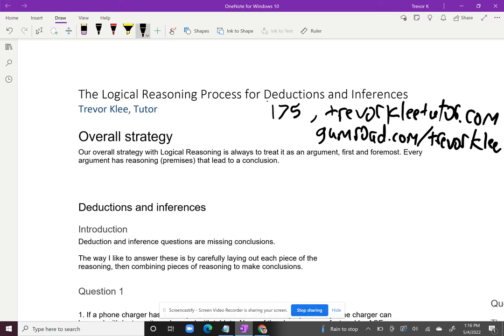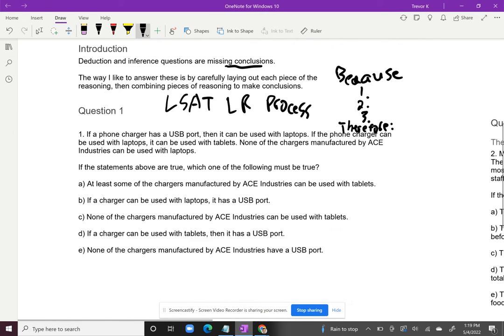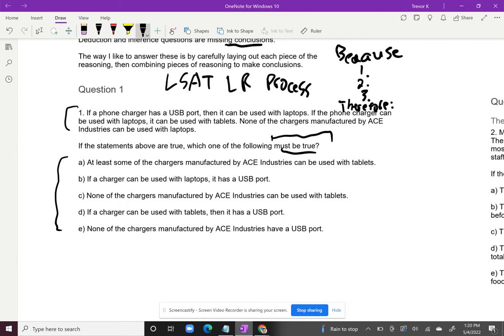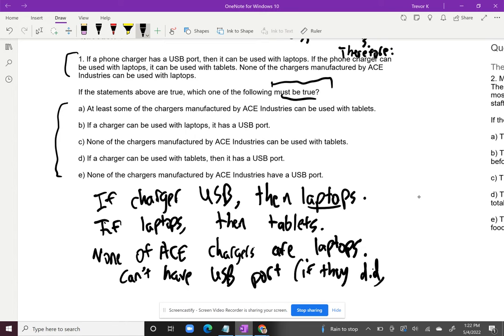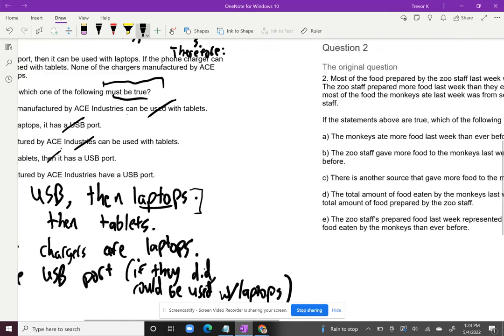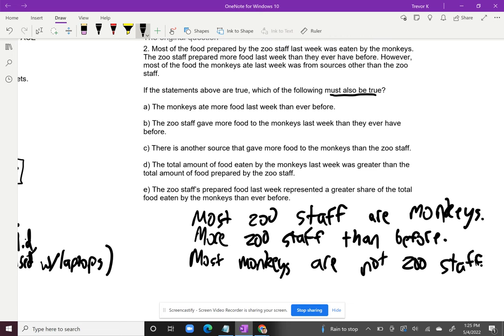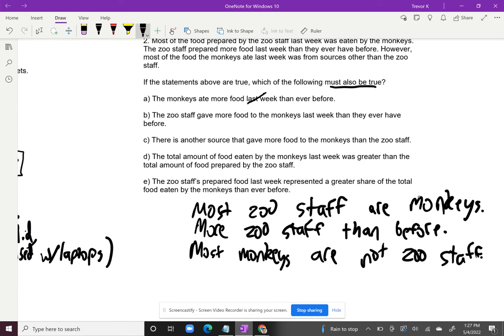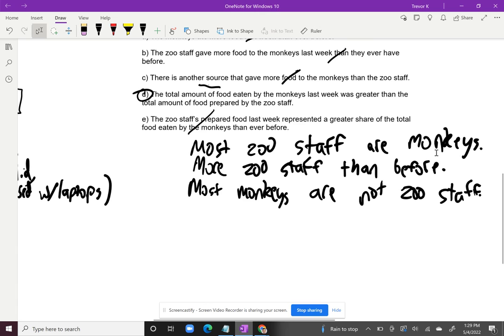LSAT Logical Reasoning Process for Deductions and Inferences, by a 175 scorer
For a bunch of tricky, fully-explained Logical Reasoning questions and answers, check out my LR book